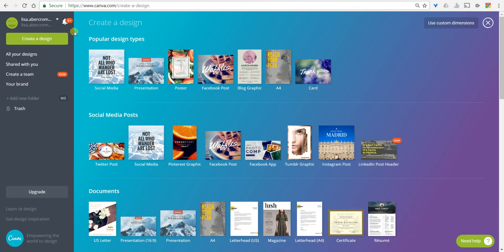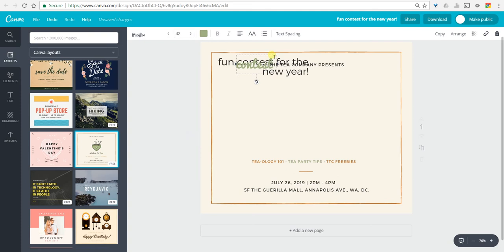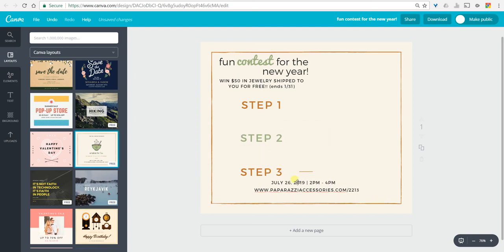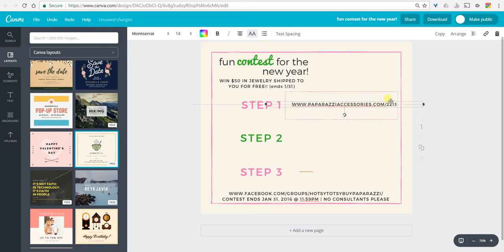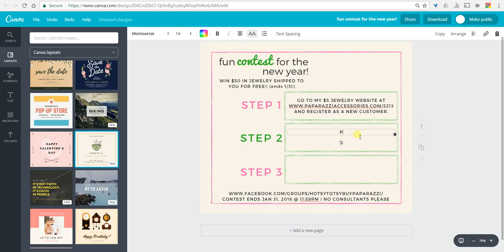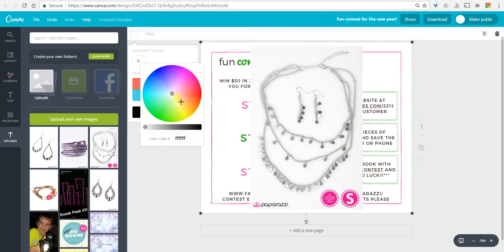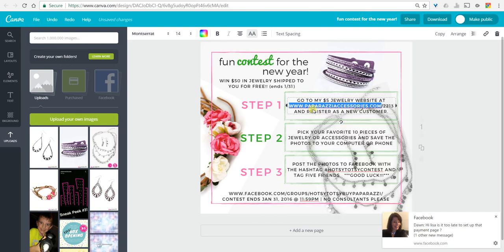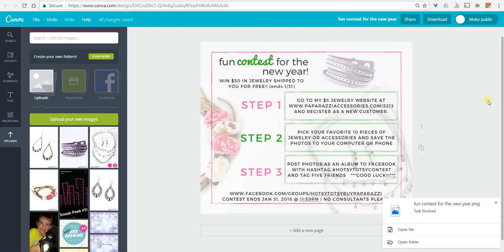How to create a Facebook contest graphic in Canva